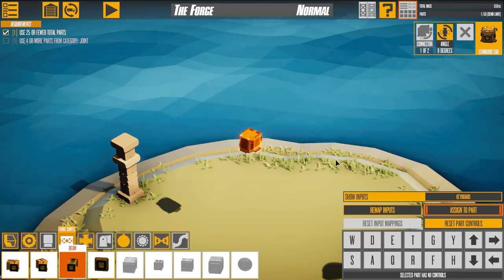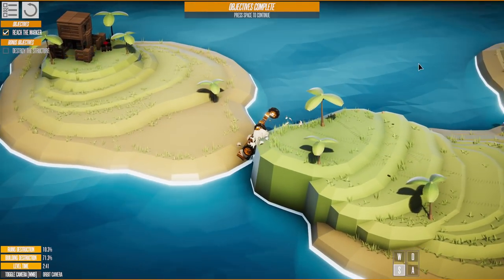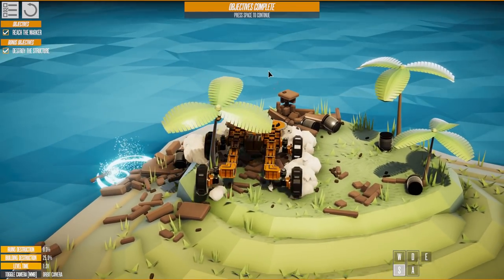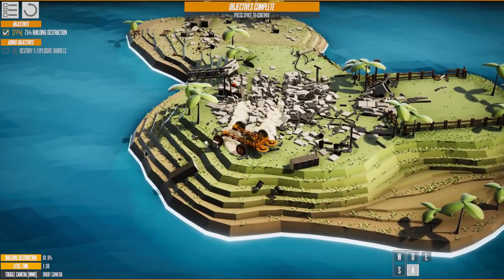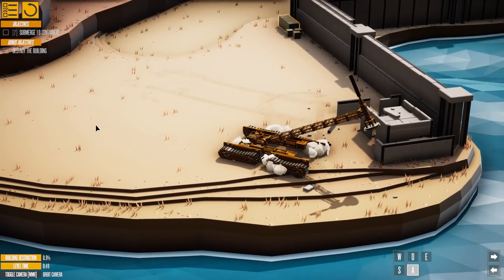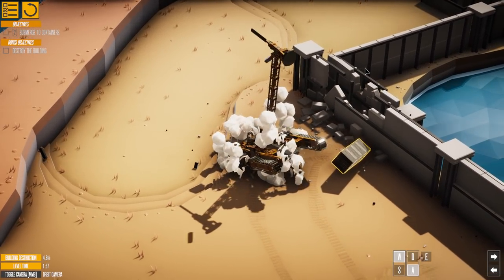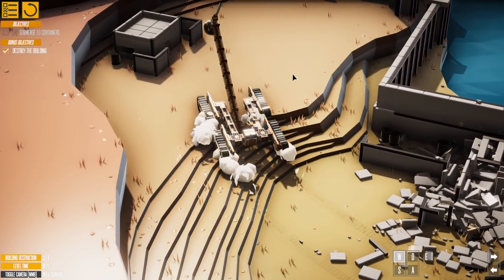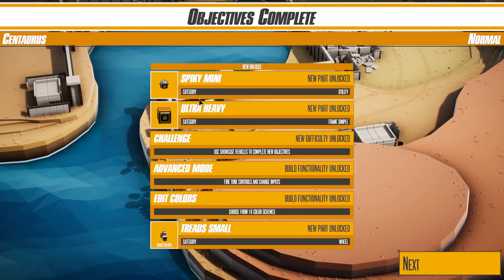I Built a Giant Magnet Hammer to Demolish Pesky Buildings! (Instruments of Destruction Gameplay)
Hello and welcome back to more Instruments of Destruction! This is an awesome demolition game that is actually available as a demo on steam! In today's episode we're going to try out the demo version and build a giant magnet hammer to smash buildings with the force of a thousand suns.